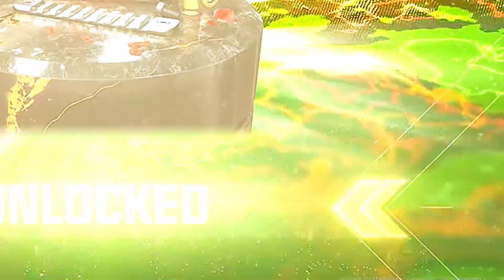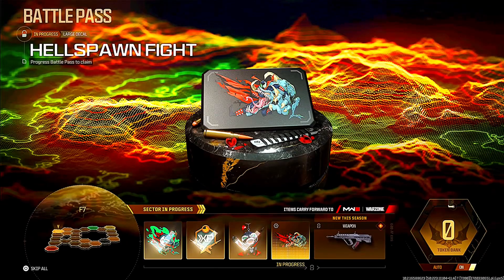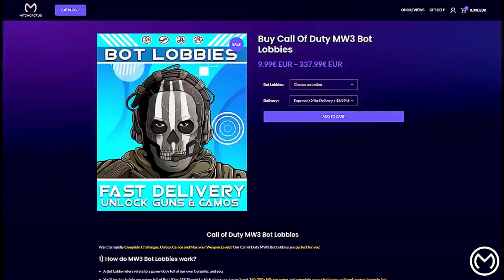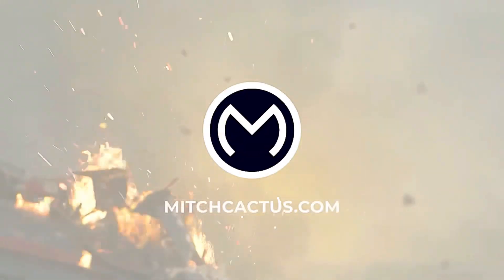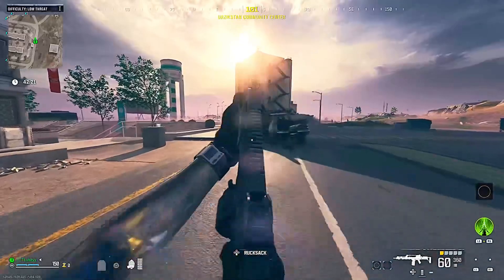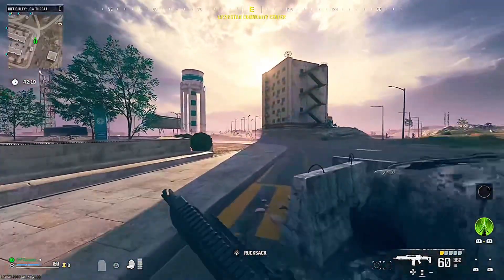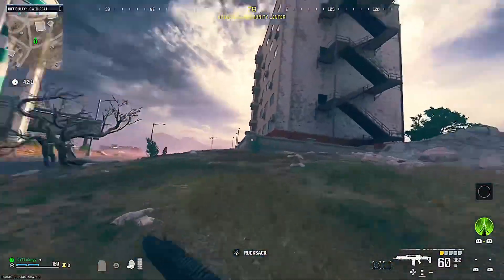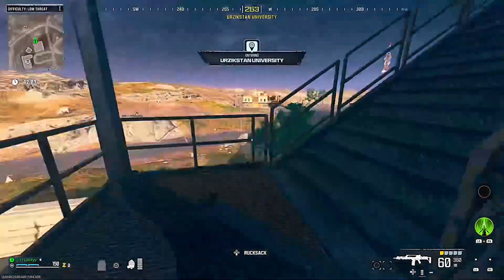MW3 - UNLIMITED BATTLE PASS TOKEN GLITCH! ( AFK MW3 Zombies )